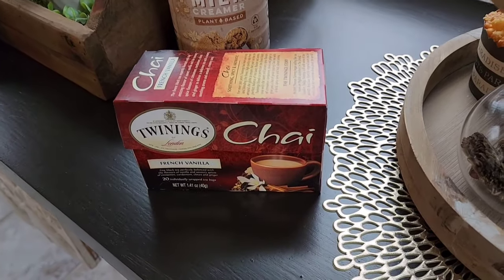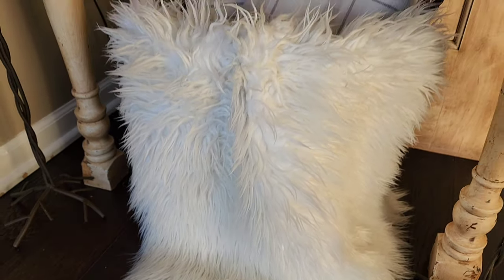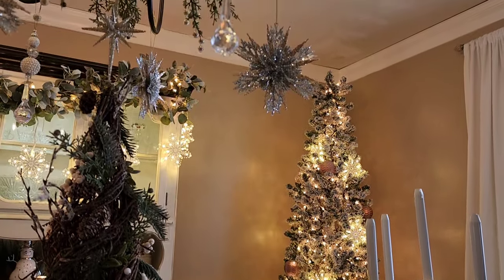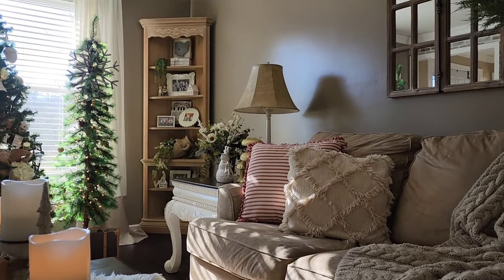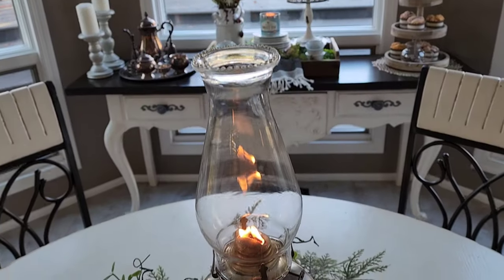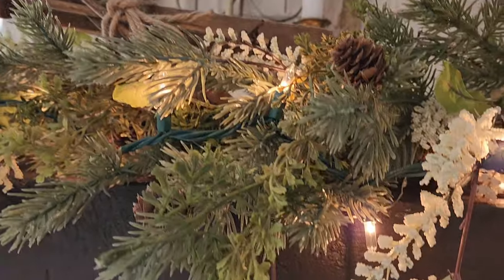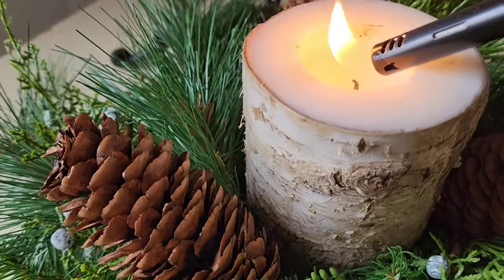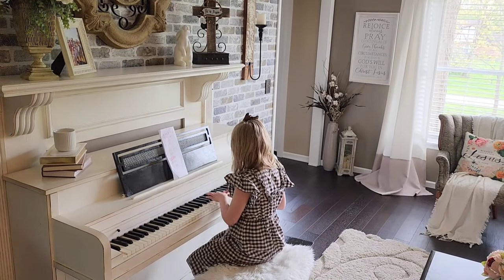Cozy Cottage Winter Decor Ideas with Warm Winter Recipes // Decorate and Cook with Me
Hello, my precious friends, and welcome to my winter cottage! ❄️🏘

We still have about 2 months of cold weather ahead, and I want to make sure you're prepared to keep your home feeling bright and cozy!

I hope you're inspired and get some great winter decor ideas for your spaces!

You can also follow me personally on Facebook @ Crystal Caudill.

It means the world to me that you are helping my business grow!🫶🏼🥰

xx,
Crystal

🥔POTATO SOUP RECIPE🥔

Ingredients:

-1 container of liquid chicken broth
-1 diced white onion
-2 chopped sticks of celery
-1 clove minced garlic
-Salt, pepper, & parsley to taste
-1 block cream cheese
-2 cups shredded cheddar cheese
-5 pounds potatoes peeled and chopped
-1 large can cream of chicken
-1 large can cream of mushrooms
-1 small can cream of celery
-Shredded cheese, chives, and bacon bits to garnish

Directions:

1. In a large pot, add chicken broth, onions, celery, garlic, salt, pepper, and parsley. Bring to a simmer on medium heat.

2. Add in cubed cream cheese, cream of chicken, cream of mushroom, and cream of celery. Cook until creamy and stir often as you don't want it to scorch.

3. In a separate pot, boil your peeled and chopped potatoes until cooked thoroughly.

4. Once your creamy base is cooked and your potatoes are done, drain the potatoes and add to the cream.

5. Add in shredded cheddar cheese and cook on low until melted.

6. Remove from heat and let cool.

7. Garnished with bacon bits, chives, and extra cheese

Throw Pillow filler:

Green Throw Pillow Cover:

White Throw Pillow Cover:

White Plaid Pillow Cover:

Candle Wick Tools:

Tea Kettle:

Music Room Mirrors:

Faux Brick Wallpaper:

Piano Bench Throw:

Glass Diffuser:

Throw Blanket: